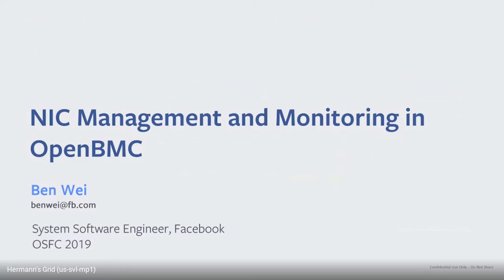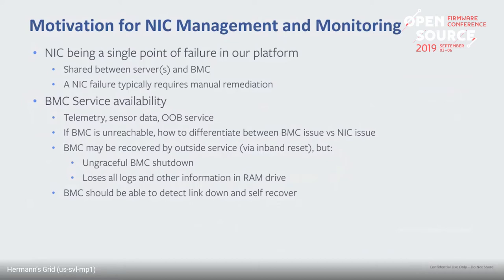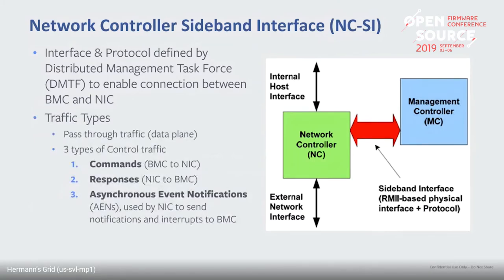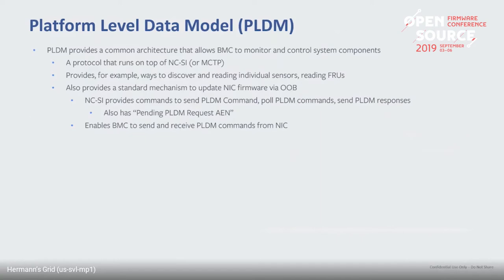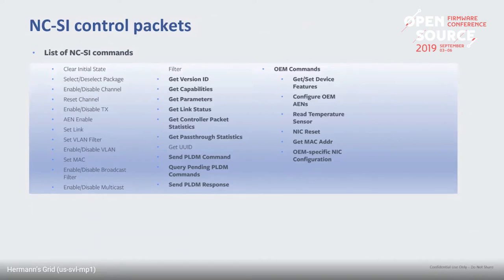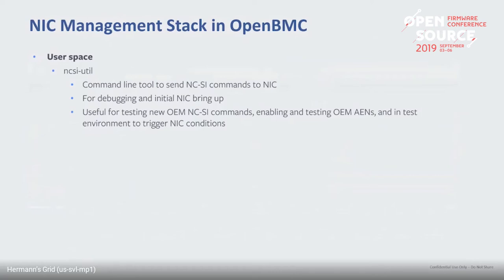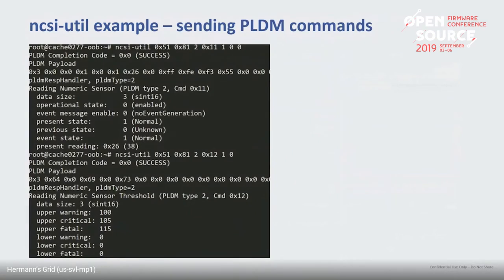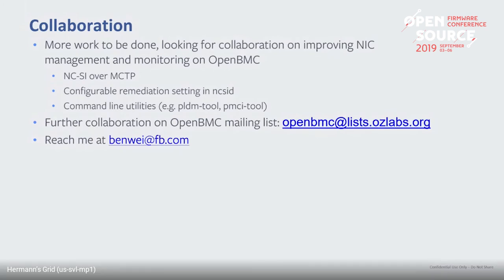OSFC 2019 - NIC monitoring and management in OpenBMC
Presenter: Ben Wei
Abstract:
NIC continues to be a single point failure for our platforms and this is especially true for multi-host platforms where we have a single Multi-host NIC managed by 1 BMC. On Tioga Pass & Yosemite V2 platform, we have added a user space daemon to monitor and manage NIC through NC-SI. One of its primary responsibility is to monitor link status and performs auto recovery and remediation as needed. We have also been working with NIC vendors on adding OEM NC-SI commands and OEM AENs for our use case. In this talk I will discuss how ncisd monitors NIC status and some of the work we did with NIC vendors to help BMC managing NIC, as well as other command line tools we use in OpenBMC to debug NIC issues.